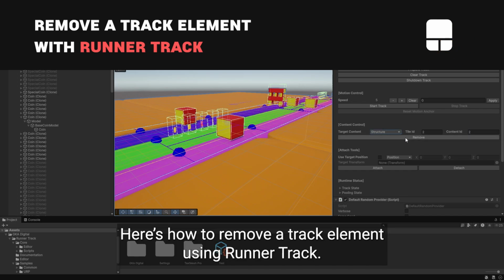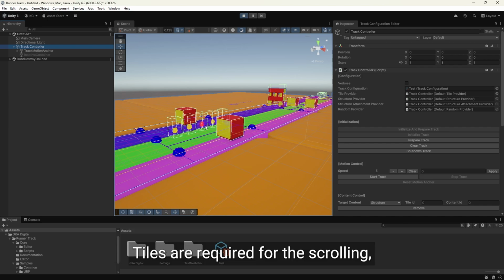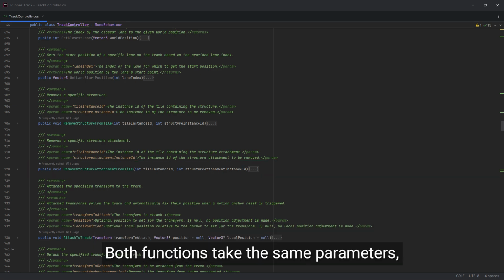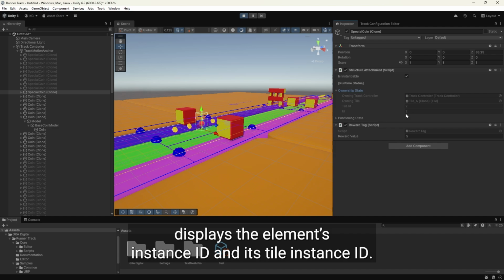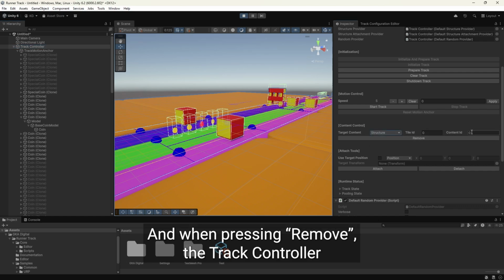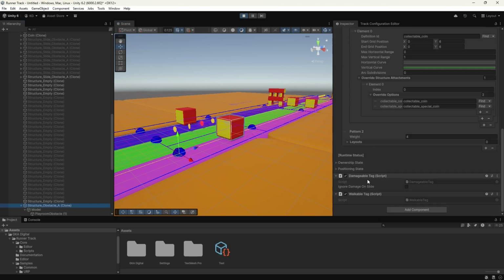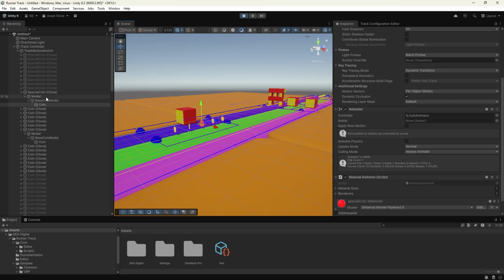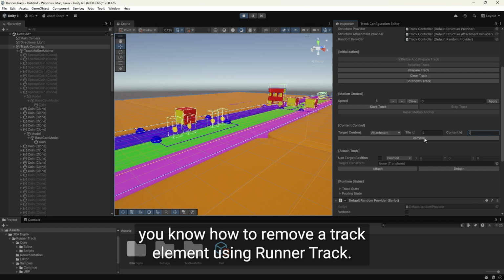8. Remove Track Elements | Runner Track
In this tutorial, you’ll learn how to remove track elements at runtime in Runner Track.

This video is part of the official Runner Track tutorial series.